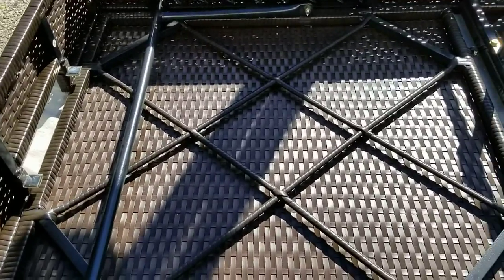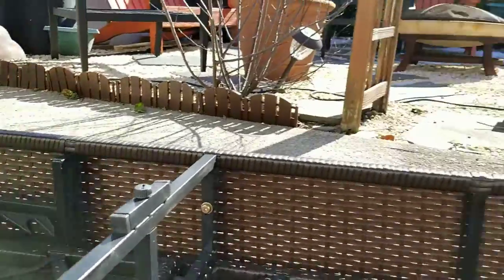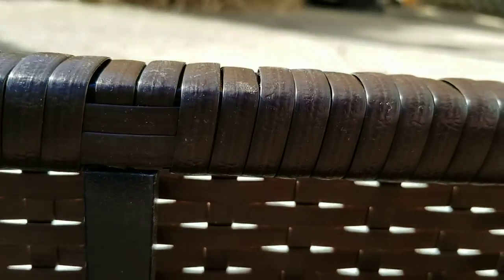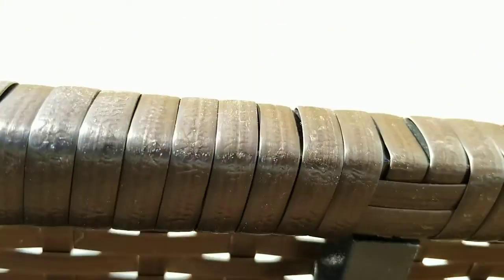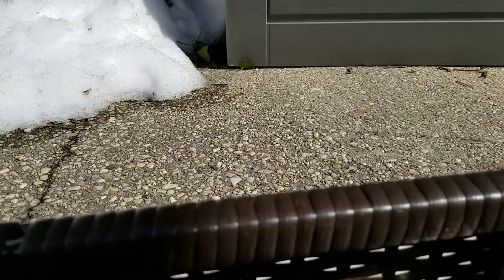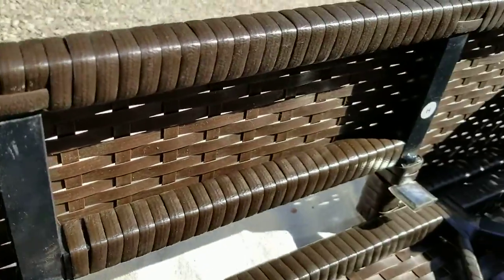HOMESTYLES Palm Springs Outdoor Lounge Chair - clarifying the assembling manual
The illustrations in the instructions don't make it clear how to position two parts of the frame (parts F and G) so if you position them incorrectly, you'll have to redo the assemble process. Ouch! I made this video showing the correct position for parts F and G. Other than the inadequately detailed drawings in the instructions (the reason for four stars and not five) this is a excellent chair that we are looking forward to enjoying.